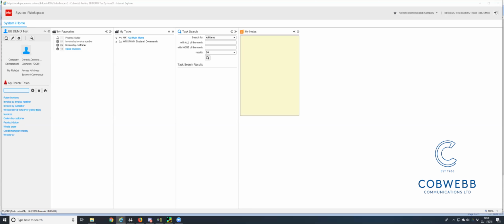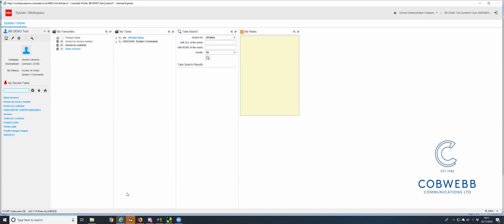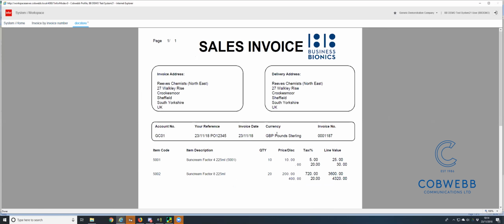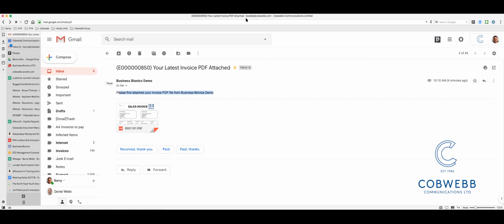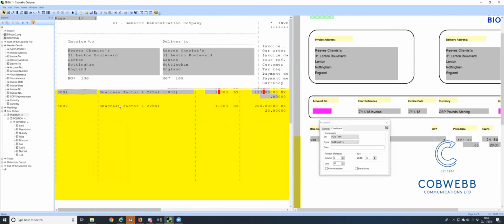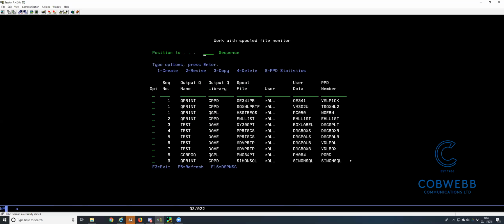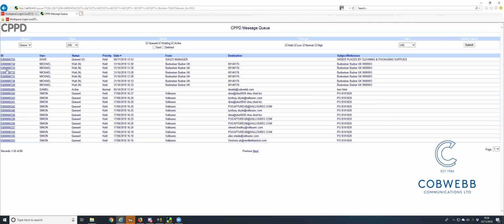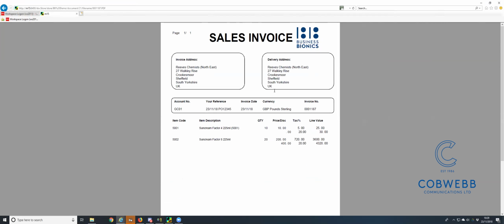System21 Invoice reformat, distribute and archive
Automated Invoice Distribution and Archiving in System21 Aurora using Cobwebb Document Management.